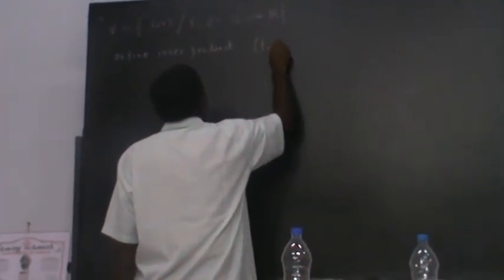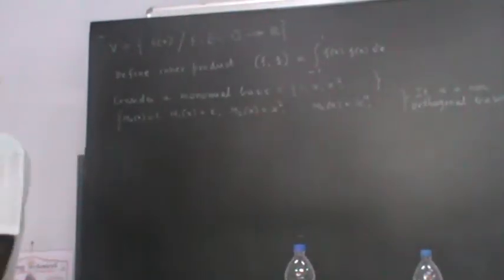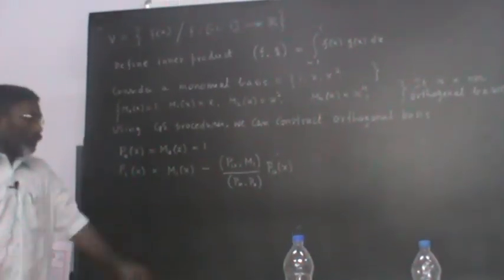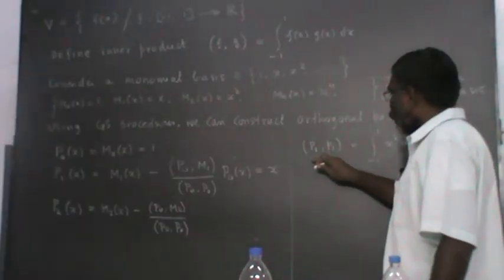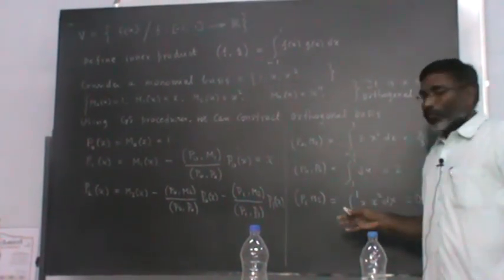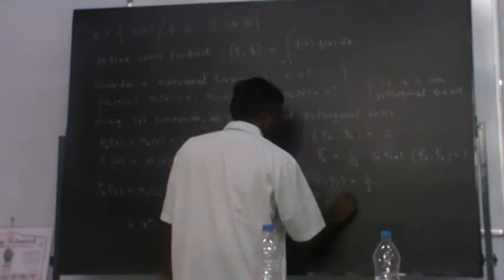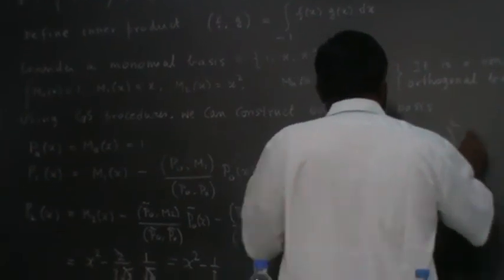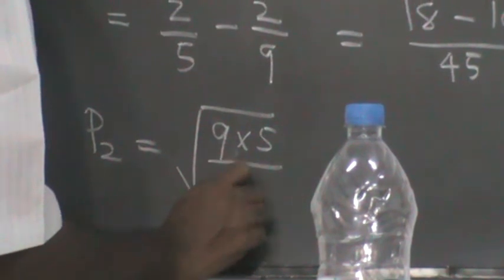Satya's Lectures on Physics 20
Satya's lecture on physics : Gram smith orthogonalisation